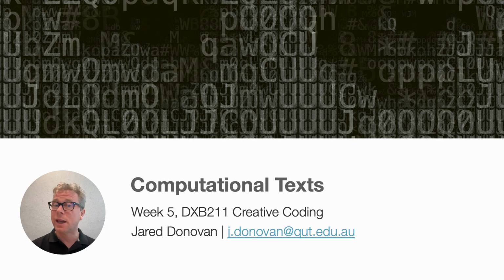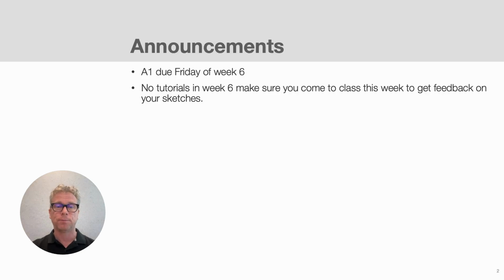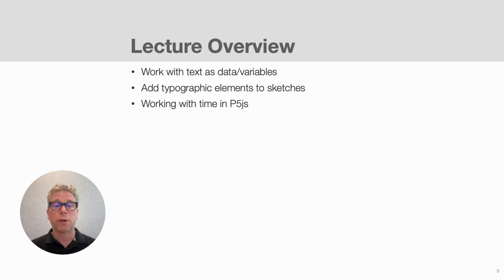dxb211 s126 l05 intro